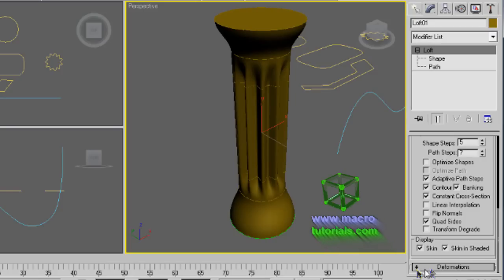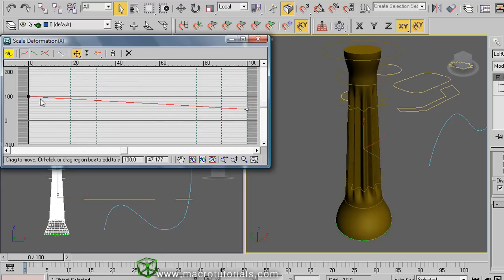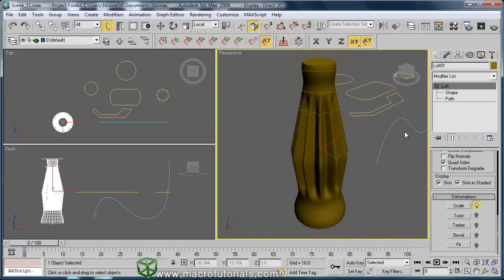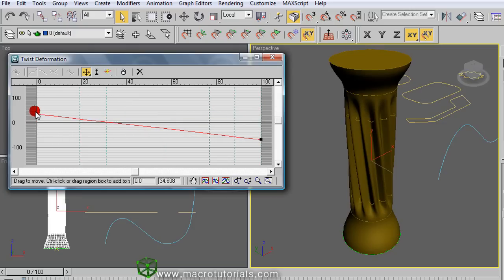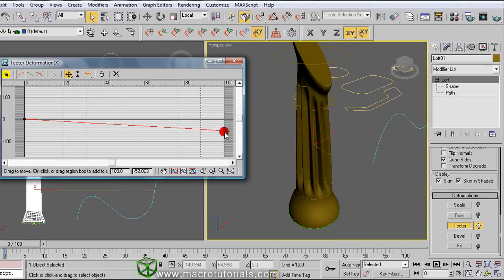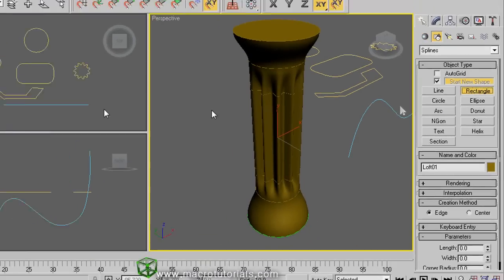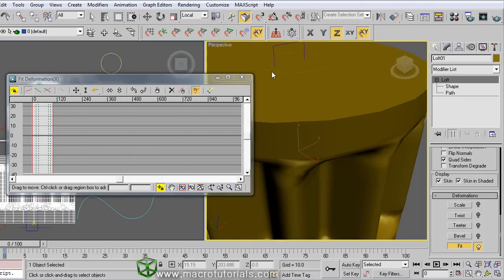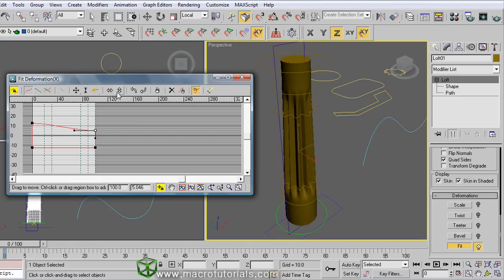3D Studio Max - Tutorial - How to use the Loft Tool | Create a column | Compound objects Loft - 2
Second part | Continuation...

In this tutorial, I will show you how to use the loft tool, that works to extrude a shape along a path...

CONTENT:

The "Loft tool" works to create 3D objects using shapes like circles, rectangles, ... and path (a 3D line); to build objects like a columns, pipes, springs, etc...

Also, can be used as if you are extruding a poligon along a curved line...

- How to use the "Loft - Deformations":
Scale
Twist (1:31)
Teeter (2:15)
Bevel (2:34)
Fit (2:49)